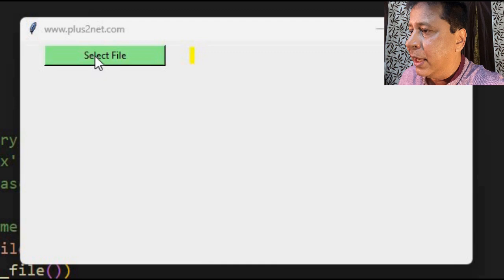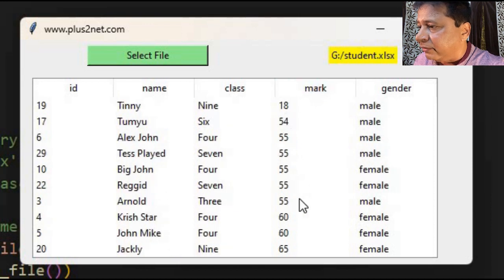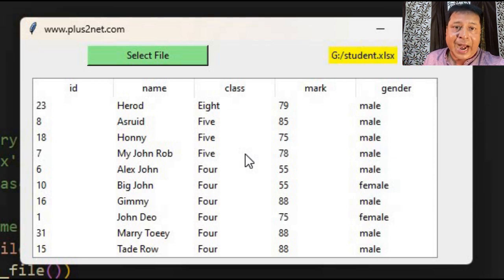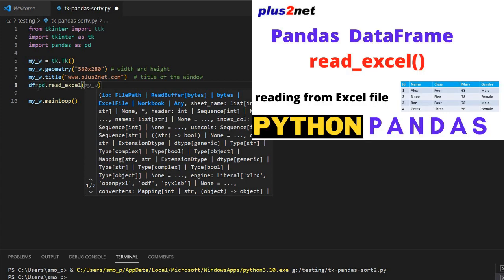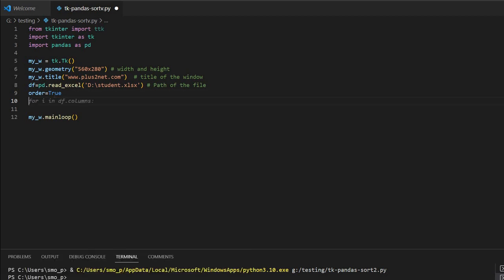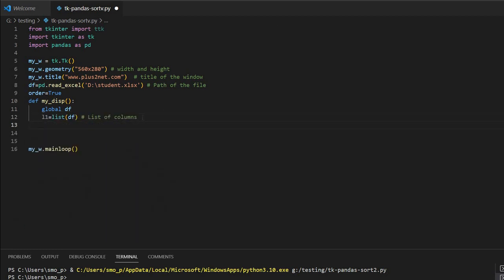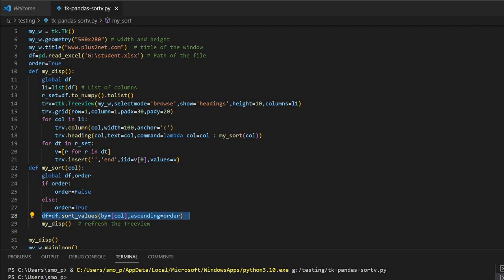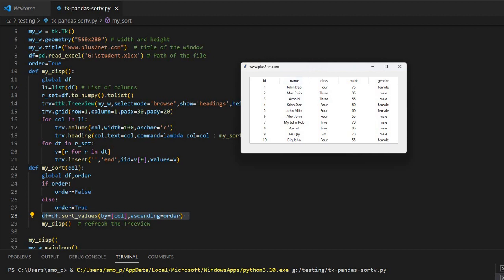Sorting Tkinter Treeview columns in ascending or descending order using Pandas DataFrame Part I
00:00 Introduction to applications
01:39 Layout and importing libraries
02:15 Creating Pandas DataFrame using Excel file by read_excel()
03:21 Creating Treeview inside the function my_disp()
10:56 my_sort() to apply sorting to Tkinter columns